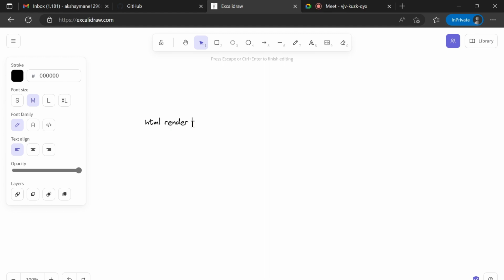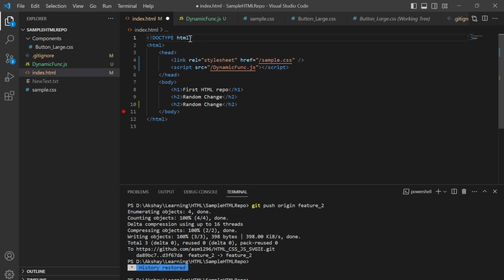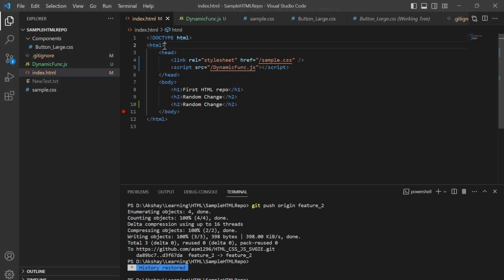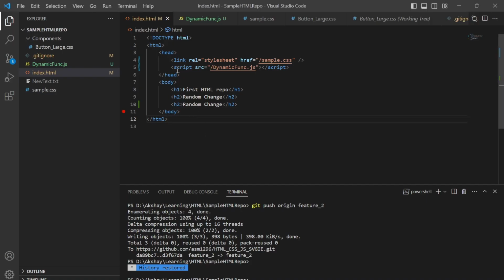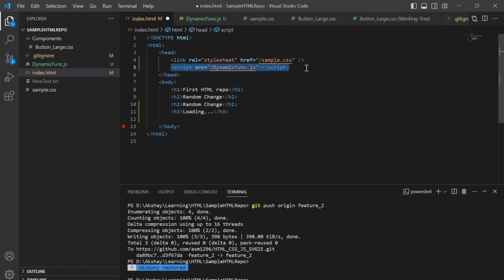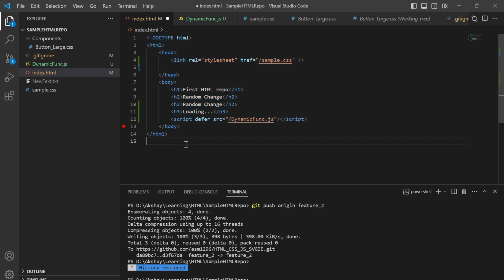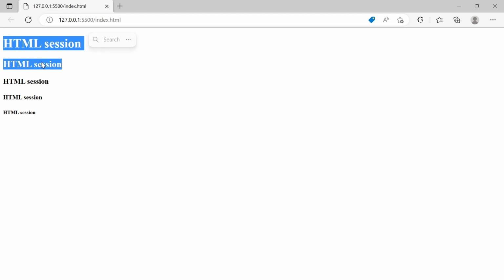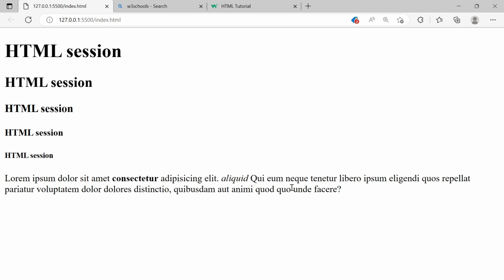HTML Session 2 - How rendering works on browser?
1) How HTML, CSS and JS is rendered in browser
2) Simple way to improve rendering/performance.
3) How async & defer affect rendering/performance.
4) What is HTML element, HTML tags?